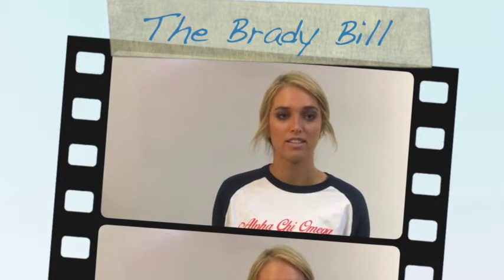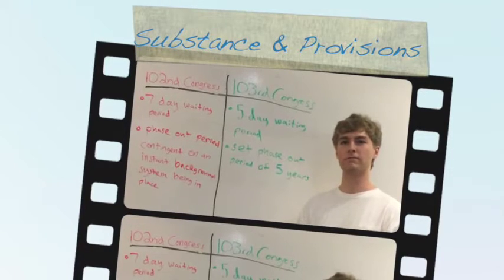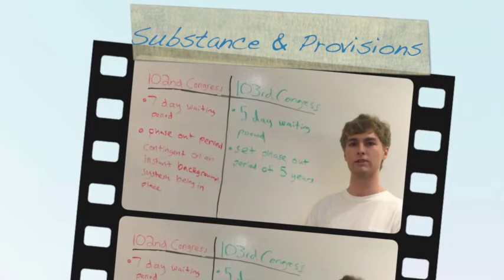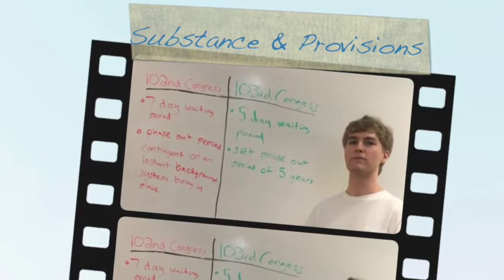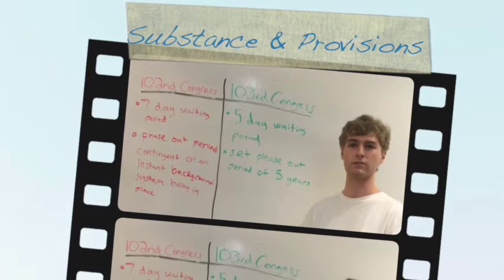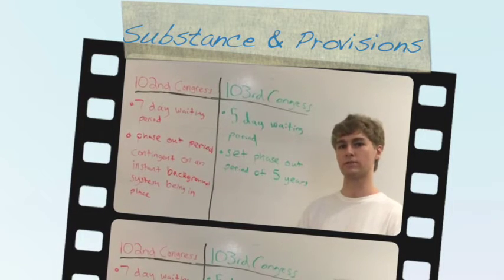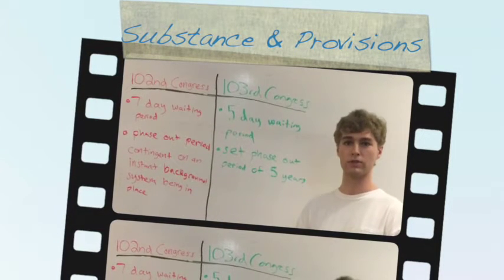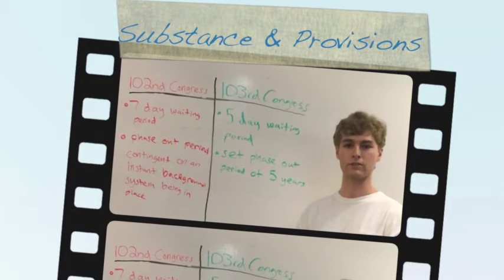Brady Bill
Government 370L video presentation over the Brady Bill